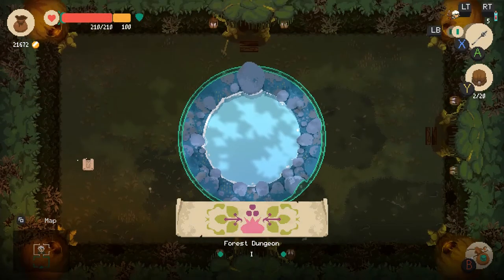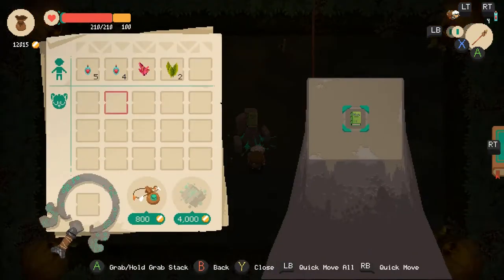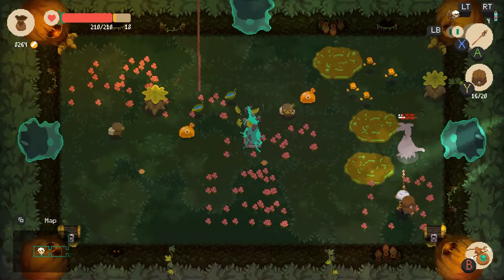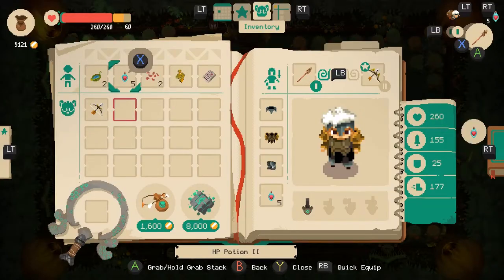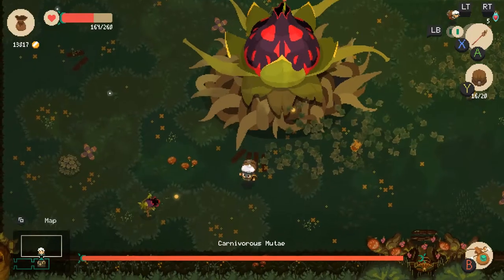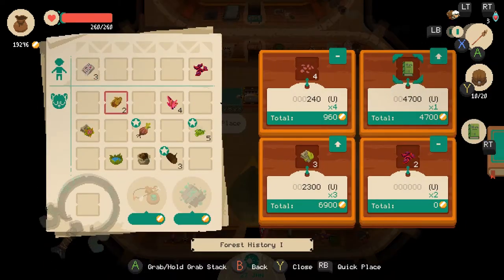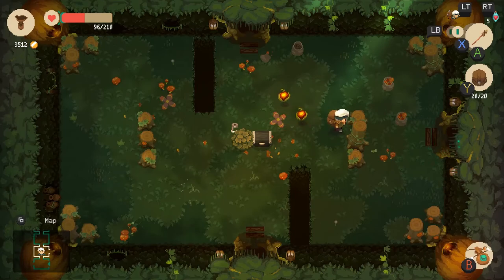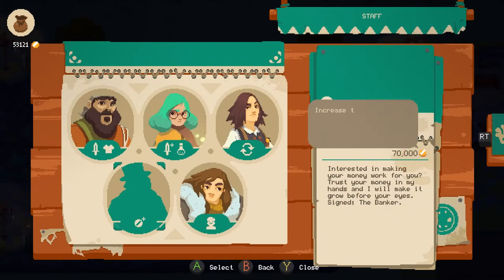Tips for Moonlighter: Forest Dungeon and Shop Level 2!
Hey everybody and welcome back! So we've moved into the next stage of Moonlighter!  Forest Dungeon was an absolute blast especially combined with the new aspects of being a merchant added. The desert dungeon is next, and I am super stoked to see the new enemies types and items.

Anyway thanks for checking out my vid, leave me some comments if I missed something!